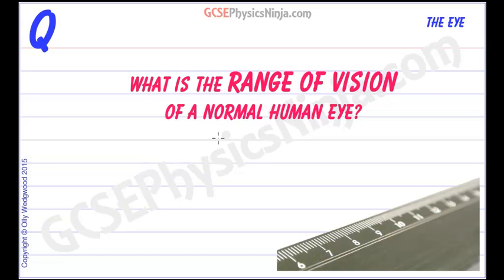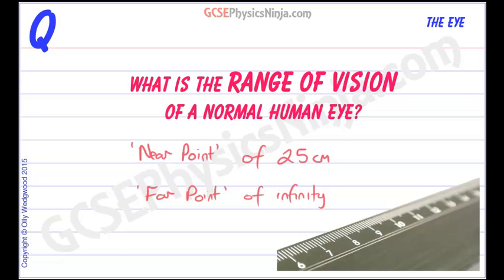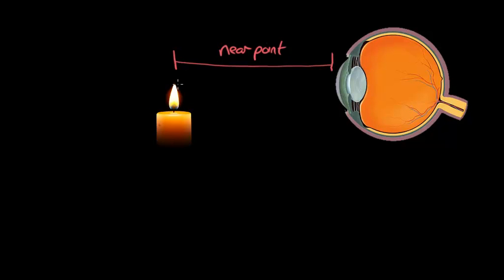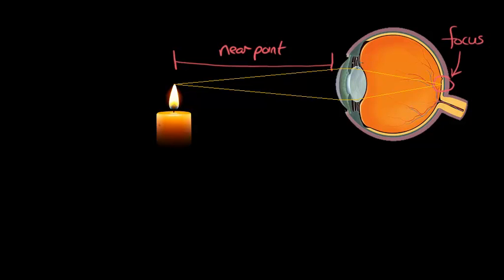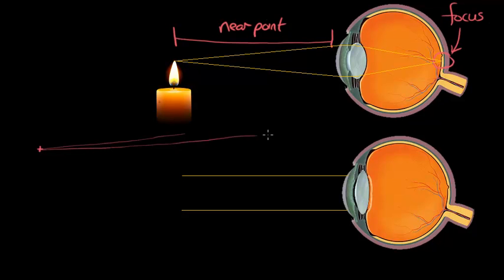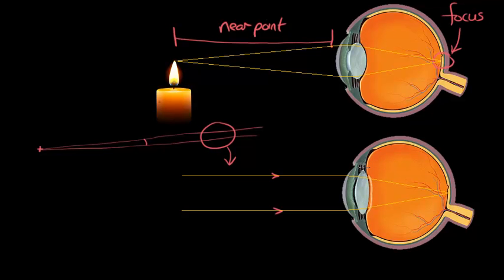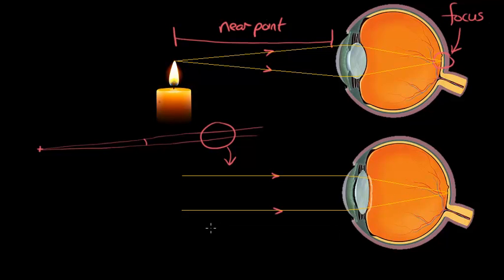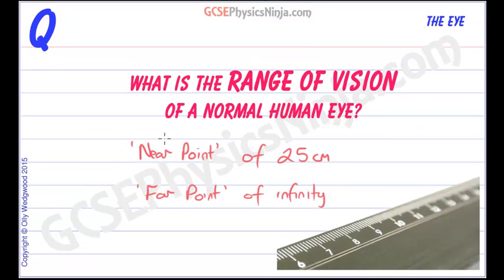Range of Vision of a Normal Eye - GCSE Physics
The range of vision of a normal human eye is from a near point of about 25cm to a 'far point' of infinity.

This tutorial explains what is meant by the 'near point' and the 'far point' of the human eye, that together make up the range of vision.